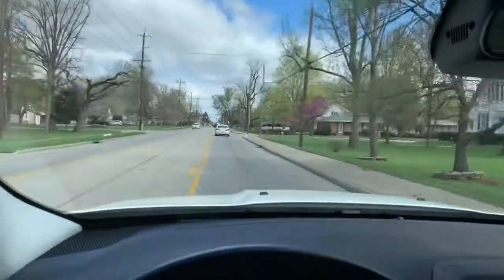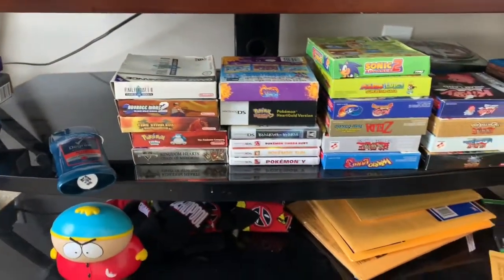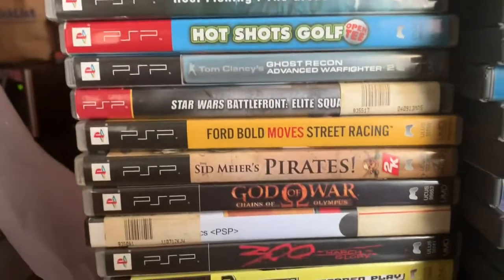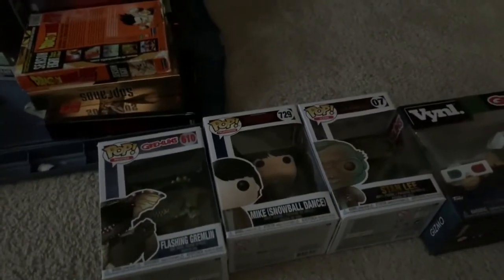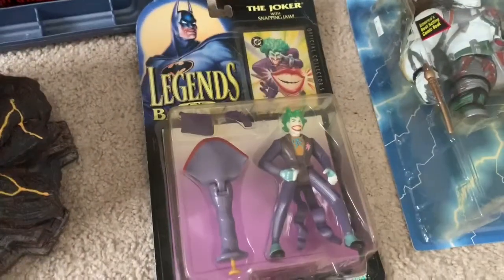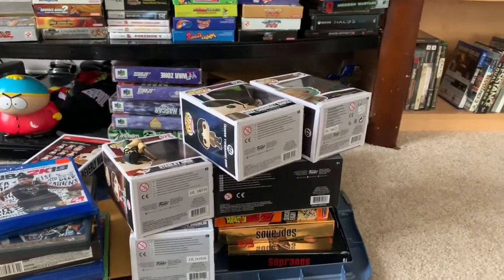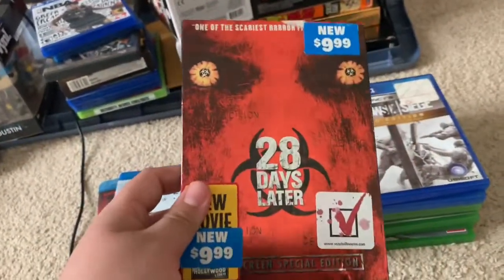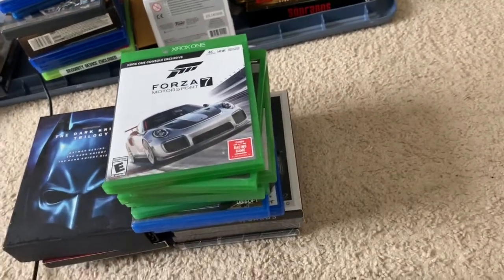Video Game Hunting Live! PlayStation heavy hitters!